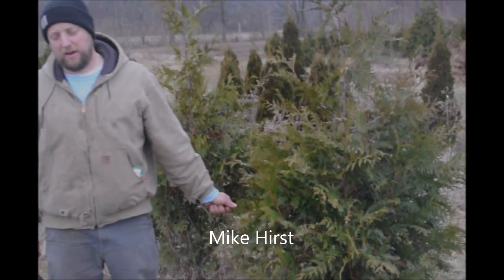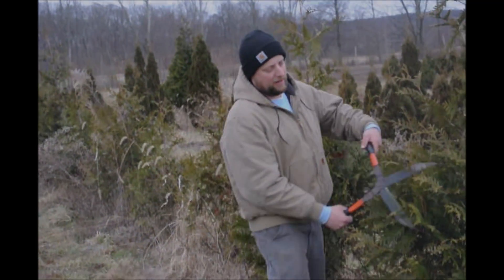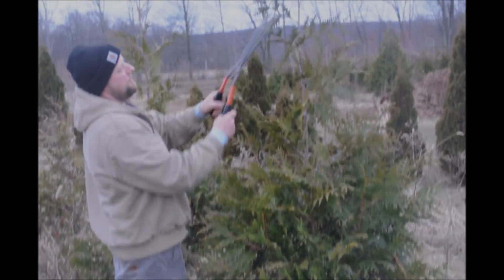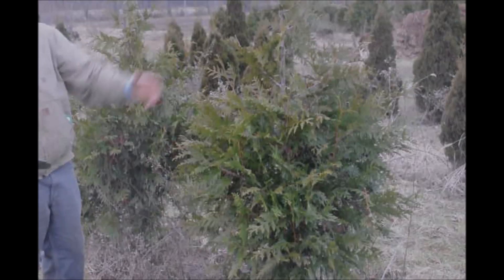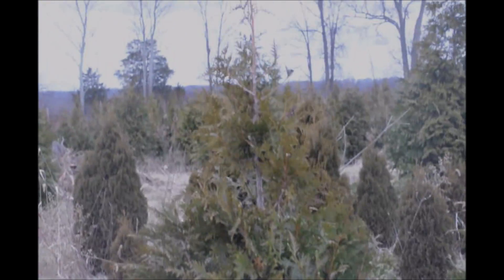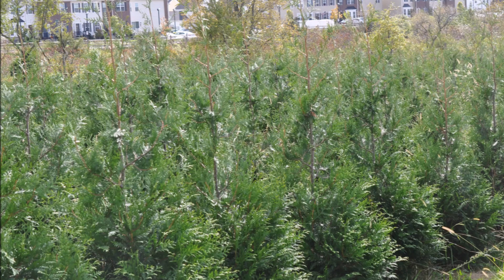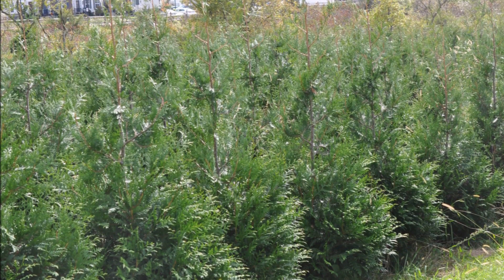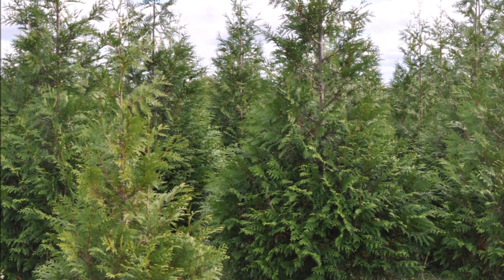About How to trim an Arborvitae By Mike Hirst